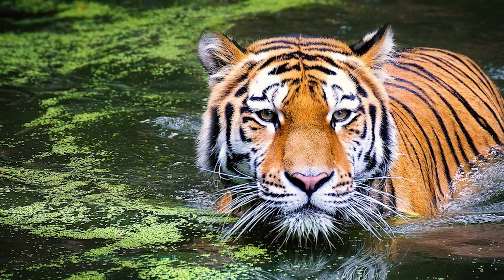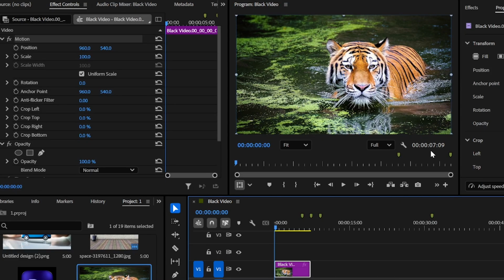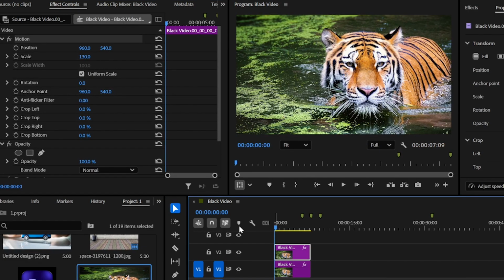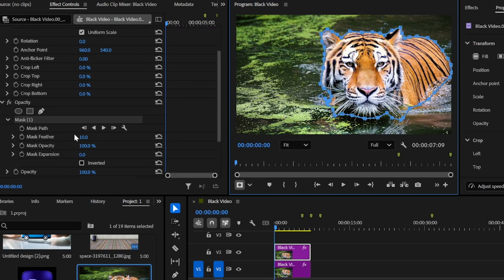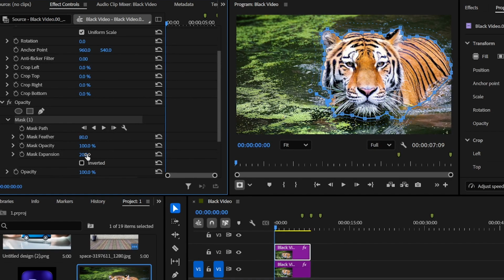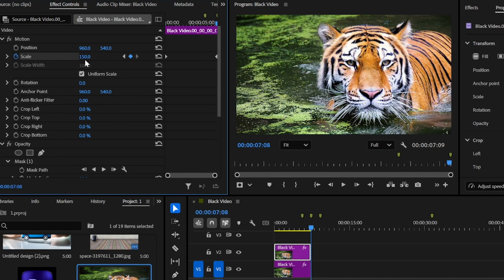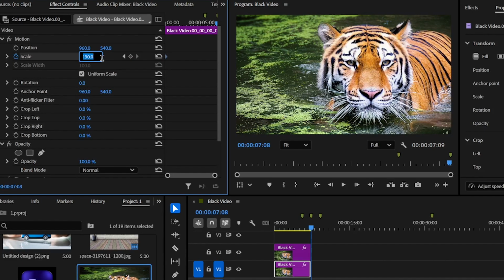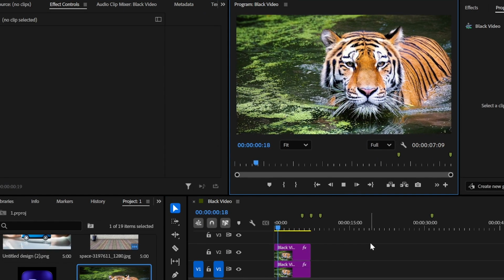How To Animate PHOTOS With PARALLAX In Premiere Pro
Learn how to animate still photos with a 3D parallax effect in Premiere Pro using layer movement and depth techniques for cinematic results.